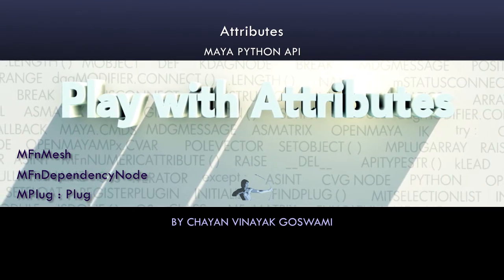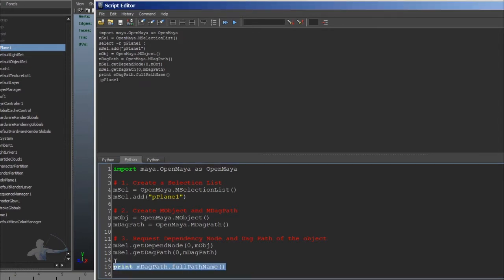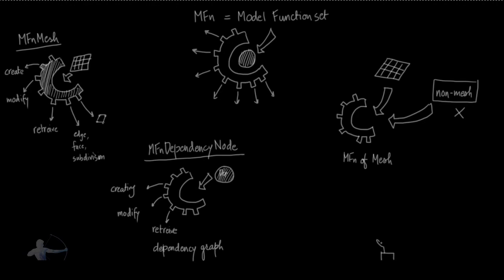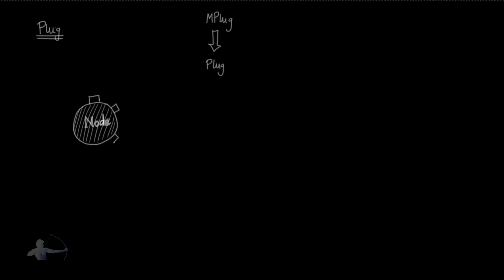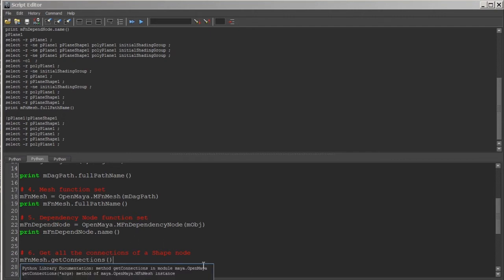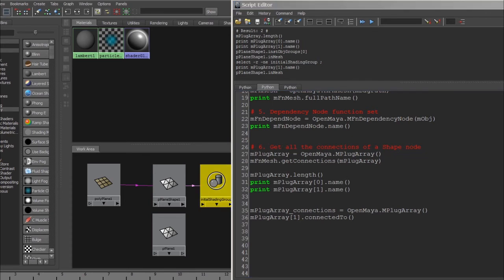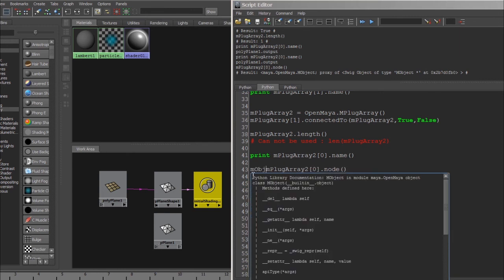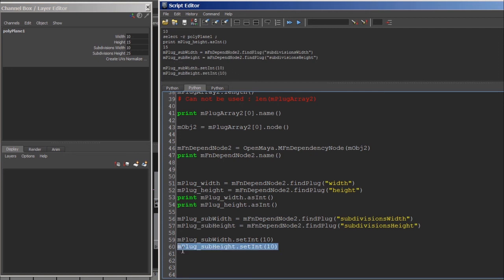(Maya Python API) 04 - Attributes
In this video, we will understand what are attributes and plugs. Then we will see how we can access and modify different attributes of different nodes using Maya Python API. We will also learn the technique of jumping from one dependency-graph node to another connected dependency-graph node to reach to required node to modify its attributes.